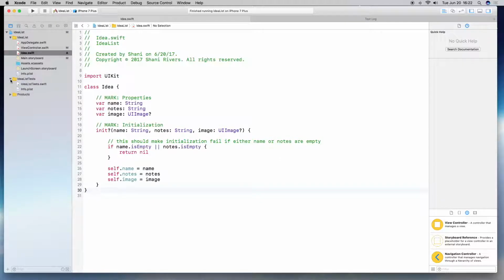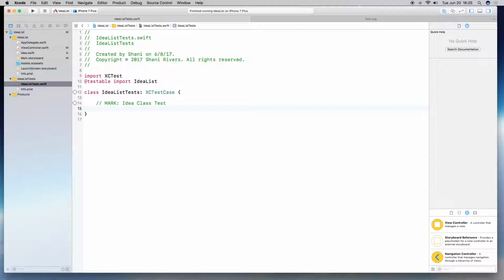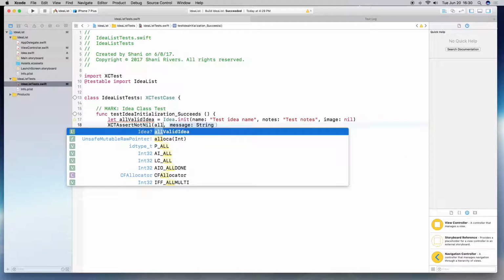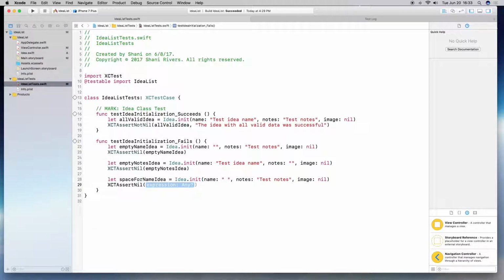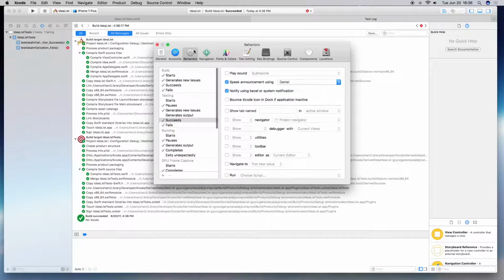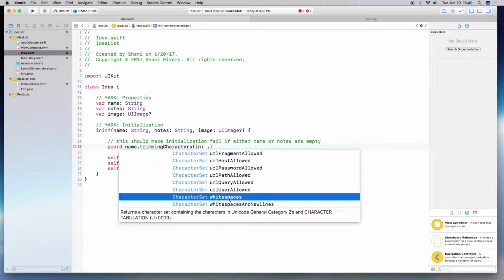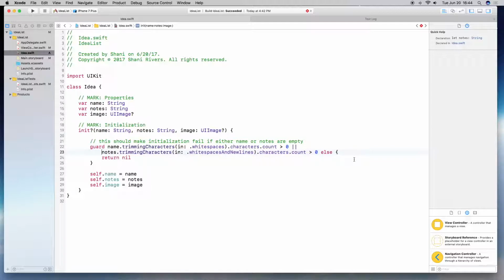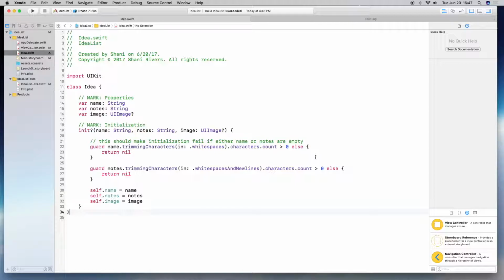Data Model 5.1 - The 10 App Project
So this week, its all about testing the data model of the project in this Part 2 of 2, working with characters and methods.

It going to be interesting, so hopeful you find it helpful.